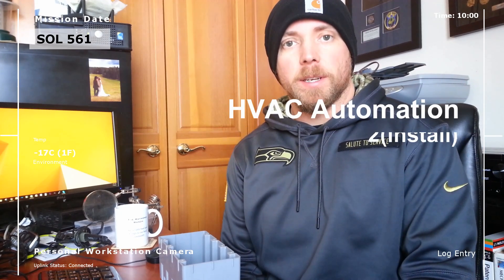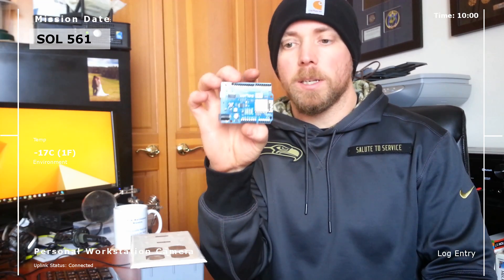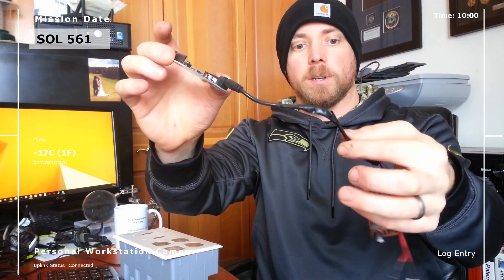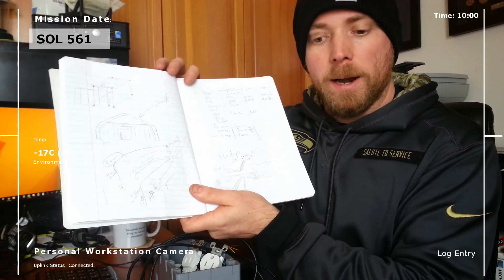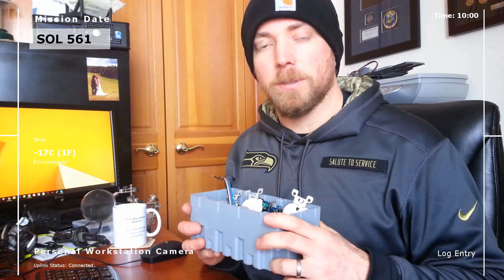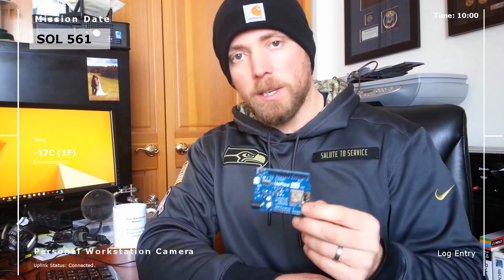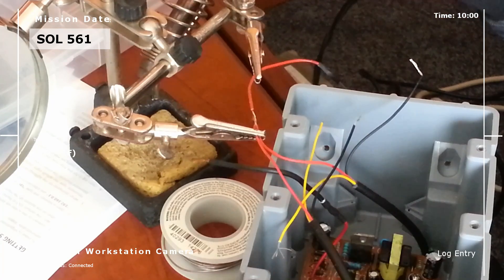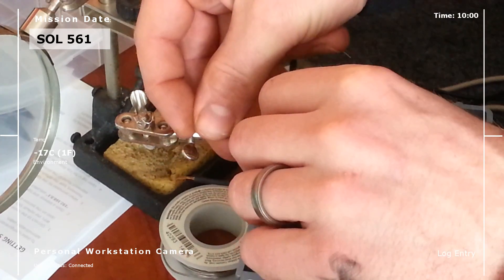Automating Aquaponics HVAC with WIFI Arduino's (ESP8266) Part 1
In this video I will go over the design and build of a arduino control unit that will automate our greenhouse heating and air movement system. This arduino includes esp8266 and supports our future off grid aquaponics system that is powered by solar. Aruino code is based of of the C++ language. Are temperature sensors are DS18B20's.